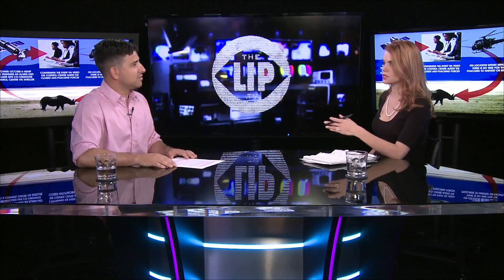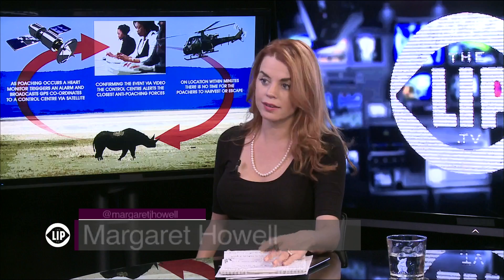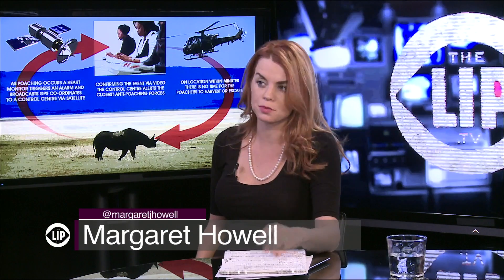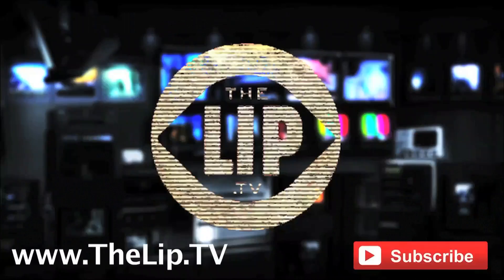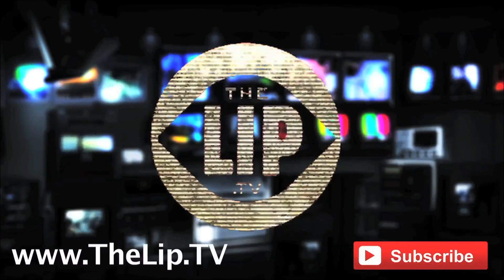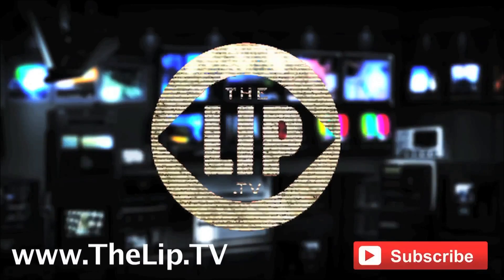Real-Time Cameras And GPS Collars: Wildlife Conservation Goes High Tech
Real-time monitoring cameras and GPS collars with a heart rate monitor are the future of animal conservation. Protect RAPID (Real-time Anti-Poaching Intelligence Device) is currently being used in the fight to preserve the Black Rhino, a species whose population has crashed due to high poaching. Backed by Humane Society International, RAPID works with conservationists who monitor heart rate change and video footage to help save the life of endangered animals. The team has held proof-of-concept trials in South Africa and look to roll out the device over the next few months. Jose Marcelino Ortiz and Margaret J. Howell discuss the new ant-poaching tech on The Lip News.